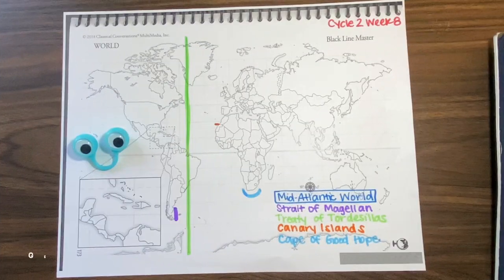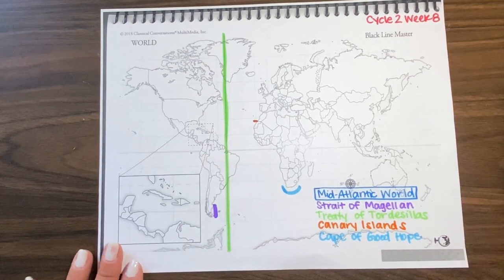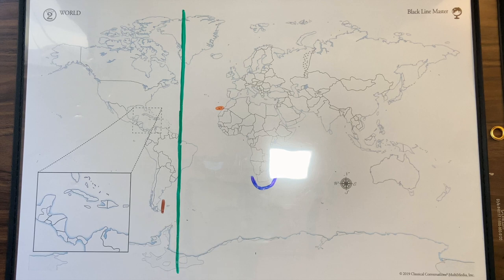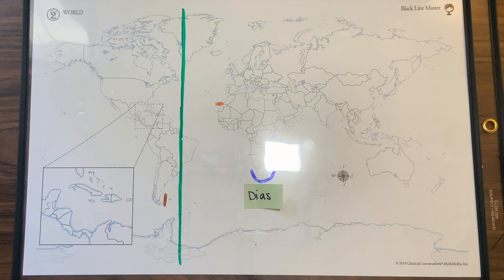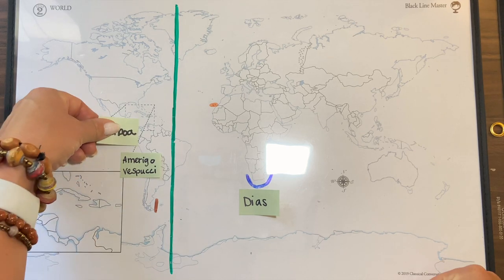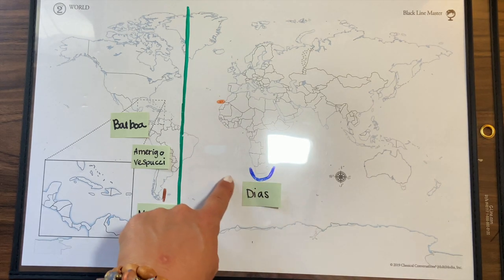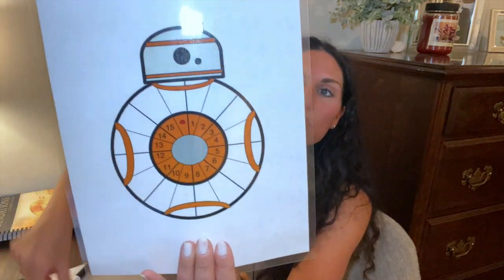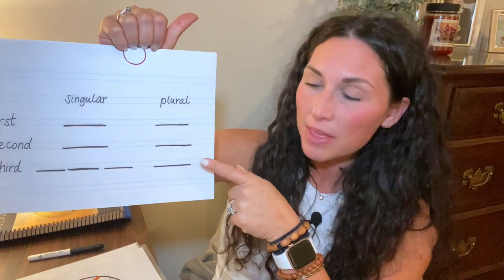CC Cycle 2 Week 8 Tutor Plan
Time Stamps:
00:04 Timeline
02:33 Geography & History
02:55 Geography
06:26 Geography Song
06:55 History
08:05 *Bonus* Explorer Info
16:46 Math
18:58 English
22:03 Latin
24:35 Science
28:05 Good-bye & Memes

Geography: Remember that this week we move from the close up map of Europe, to the full world map. I am using the “Black Line Master” map on page 173 in the Foundations guide.

English song: On CC Connected search Cycle 2 Week 8 English and look for a song by Mary K Bryant

Science song: On CC Connected search Cycle 2 Week 8 Science “Husband Matthew.” This is a hilarious fun song the kids will love 

I find almost all my songs from CC Connected. The “international subscription” will grant you full access to the downloadable materials that I use if you do not use CC Connected through your CC campus! It is $6 per month, but you are able to download material for any cycle and any week. You will find official and unofficial CC material through the “file sharing” option. Login, toggle over the “Connected” heading, click on “Foundations Learning Center,” then click “file sharing.” This is how I find what I need 